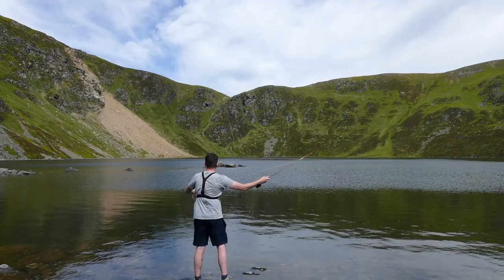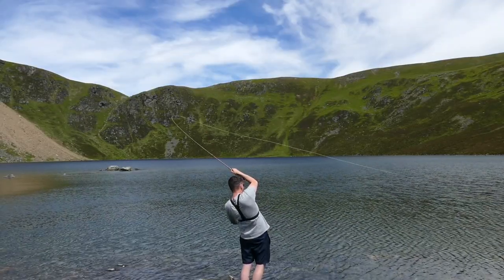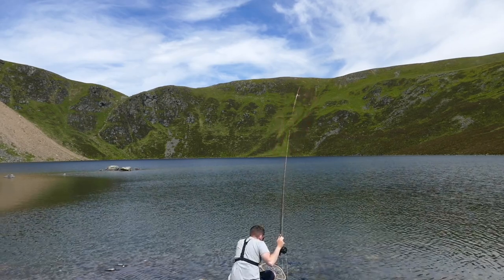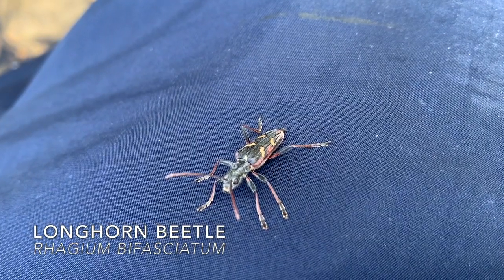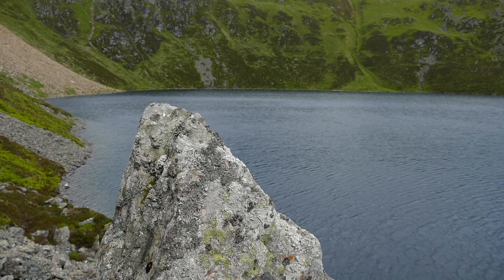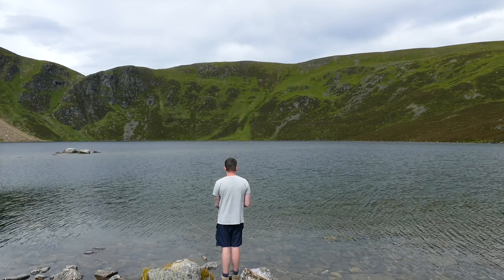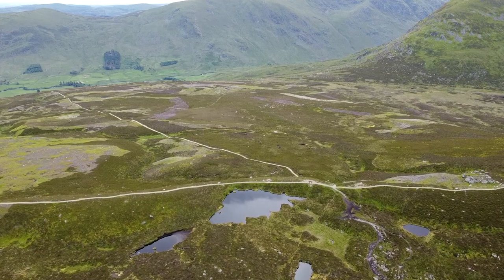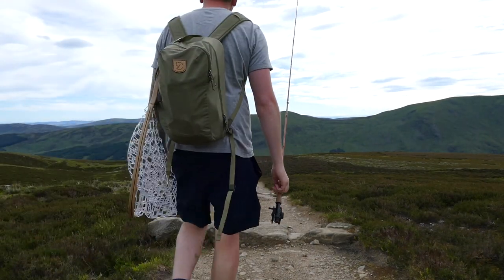Fly Fishing a Remote Hill Loch in Scotland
Here's a wee video from a trip up to Loch Brandy in Scotland. I took my fly fishing gear and attempted to catch one of the wild brown trout that live in the loch.

Such a beautiful spot for fishing! I also had a look at some of the local wildlife, found some really cool plants and animals. All in all a lovely way to spend an afternoon!